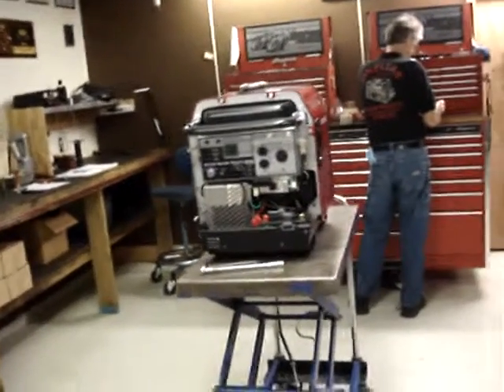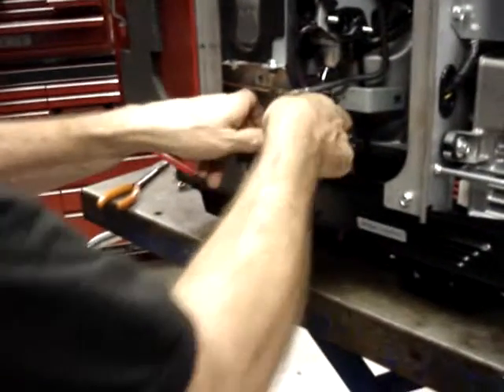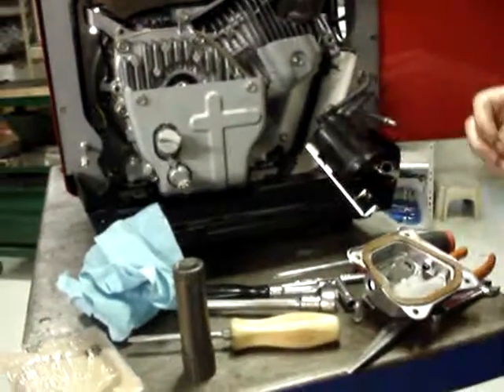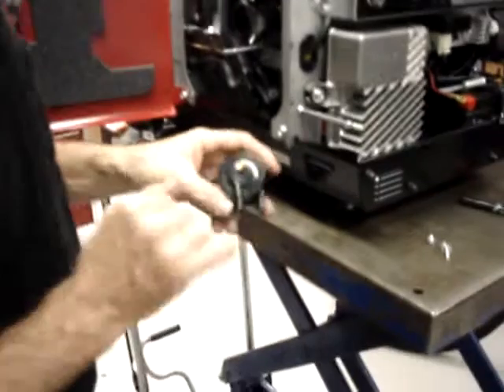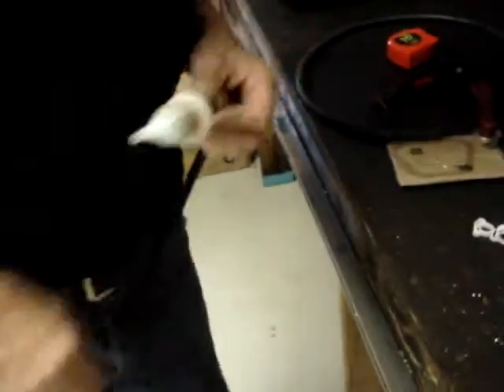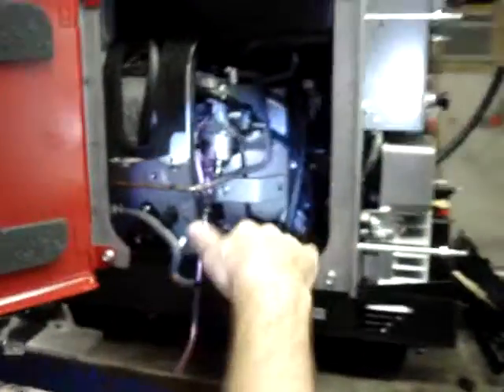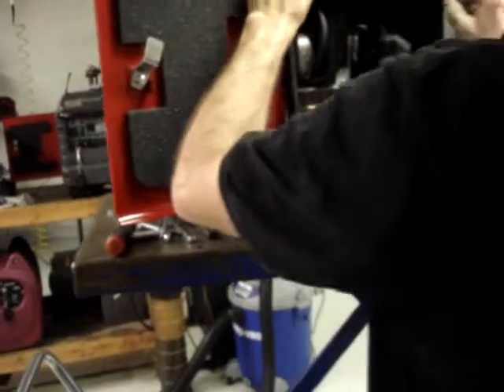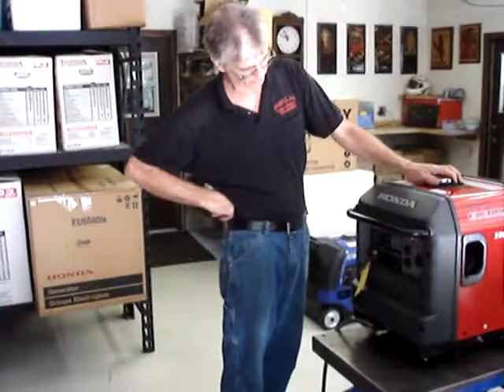Installation instructions for California approved EU3000is Fuel Kit